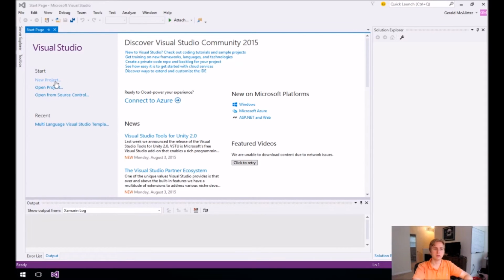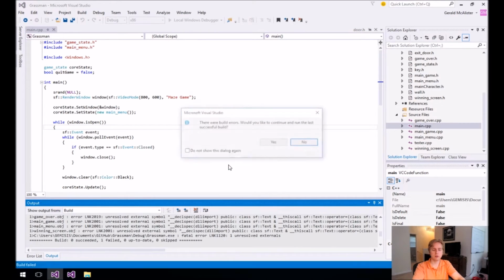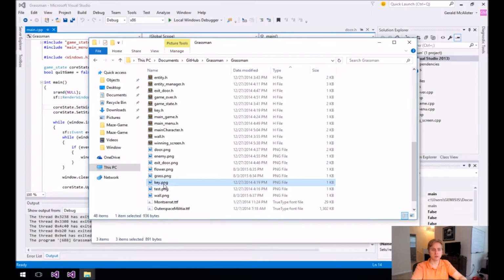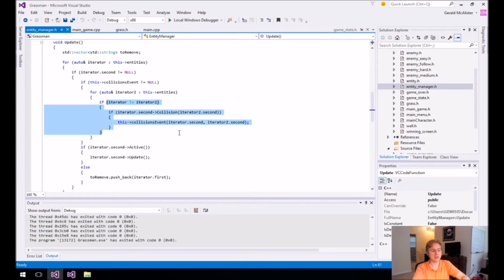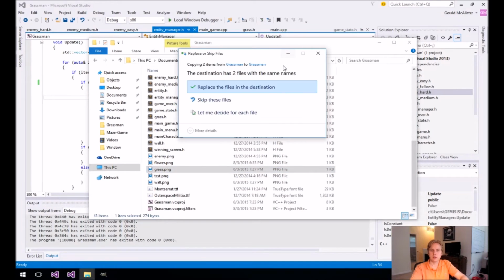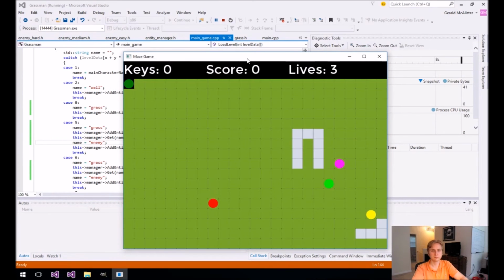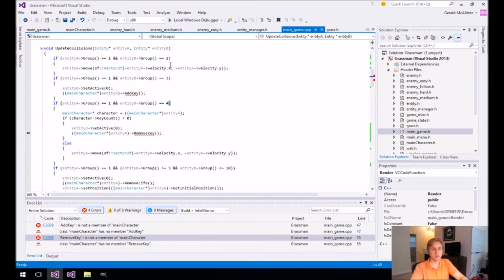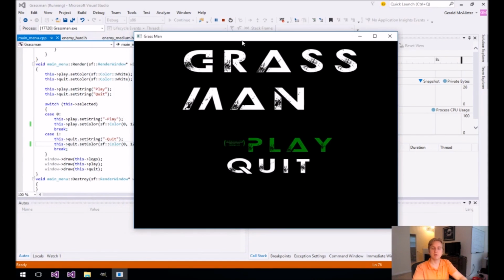Grassman with SFML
For today's requested video, I'll be going over how to make a PacMan clone using SFML!  We will be using the code from the previous video "Maze-Game", which can be found (You can view the first video for it